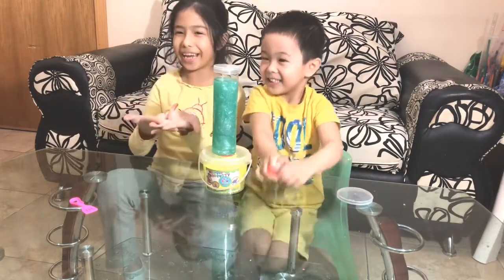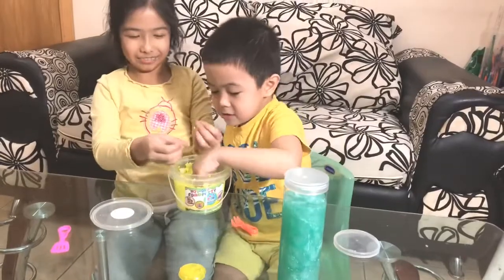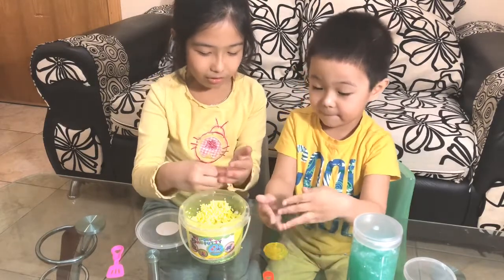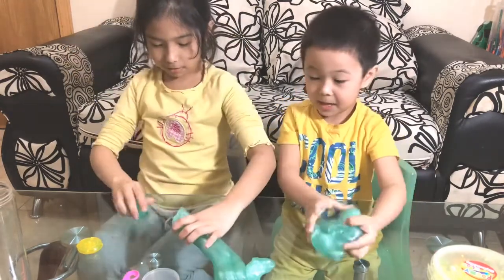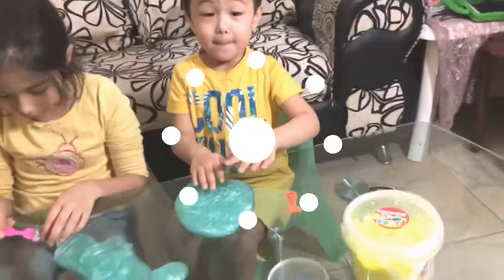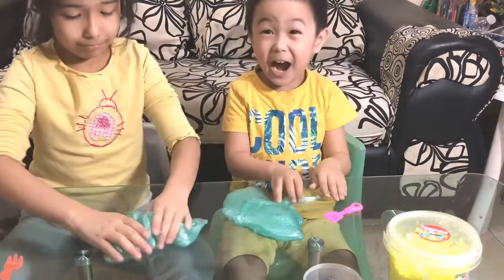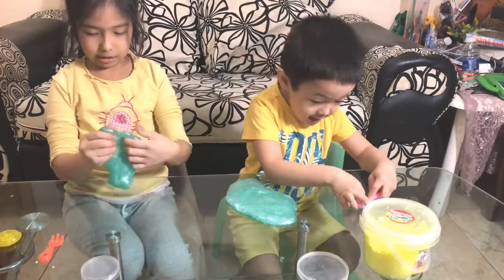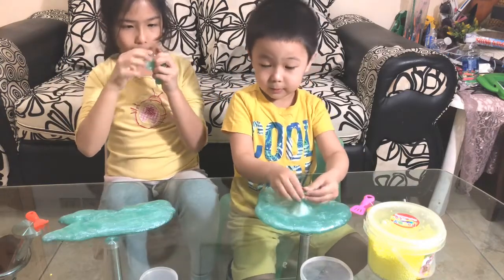MOST SATISFYING SLIME/RELAXING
Most Satisfying slime